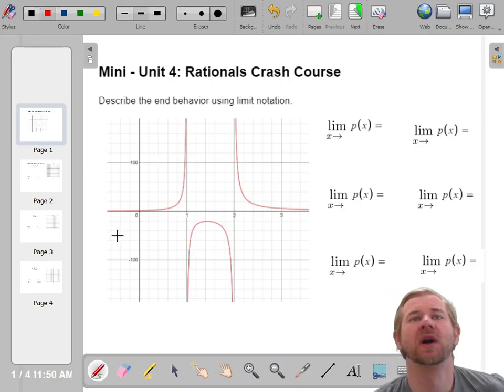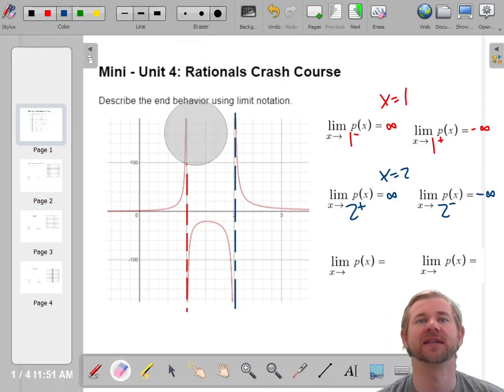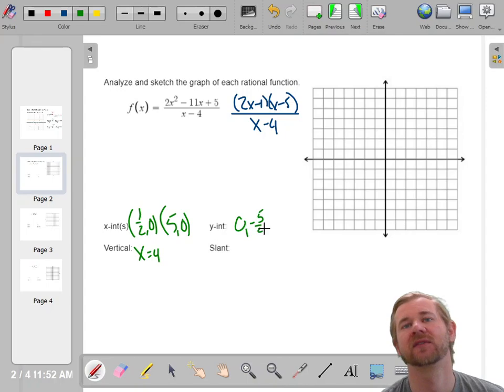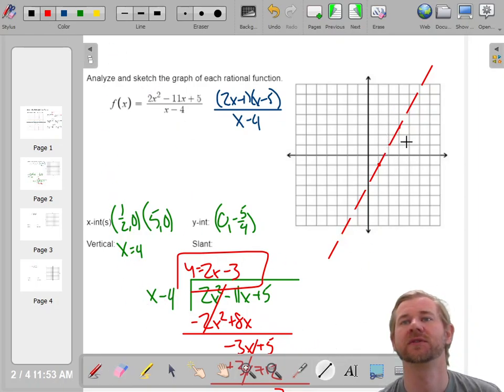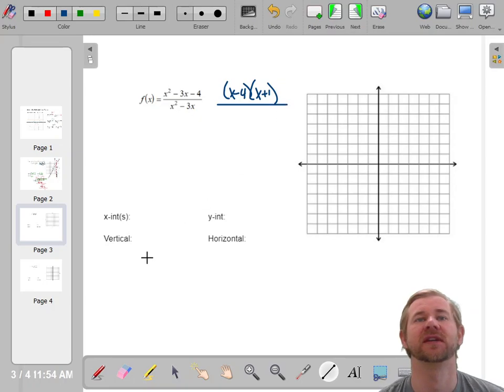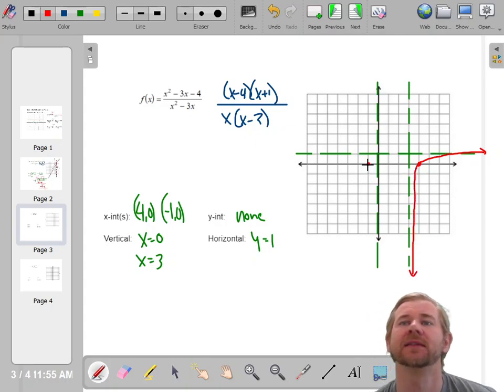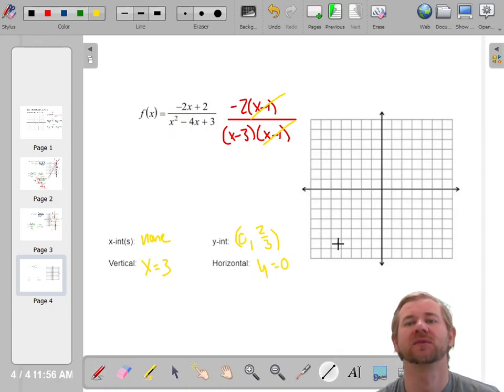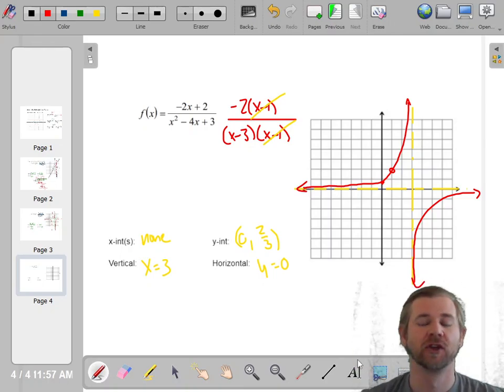Mini Unit Crash Course